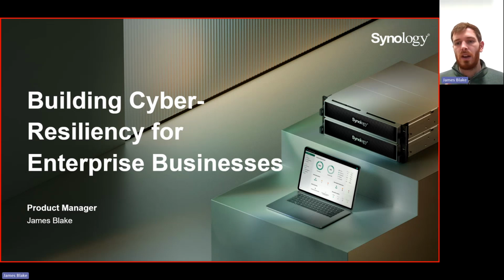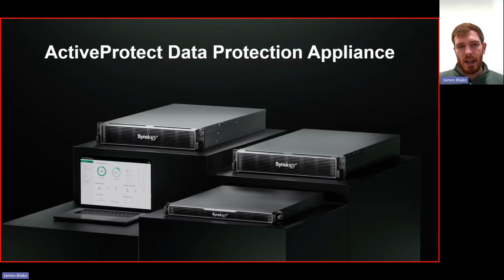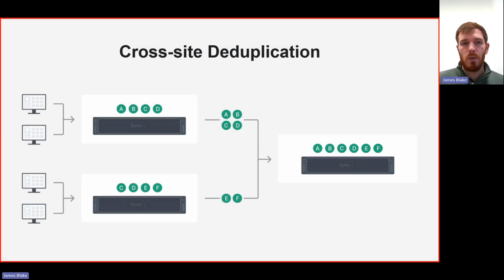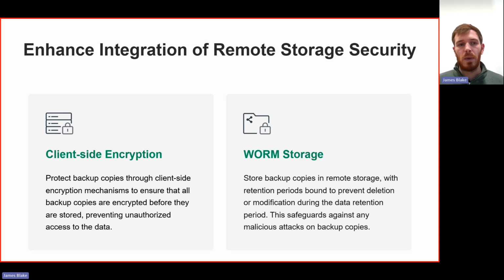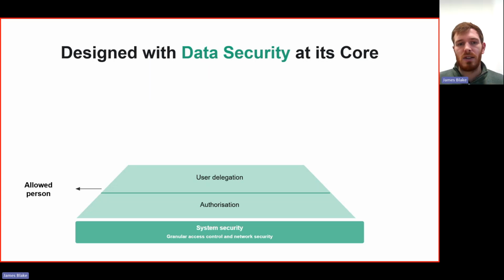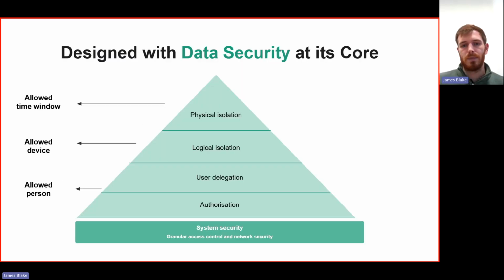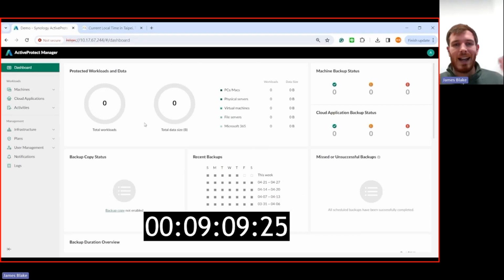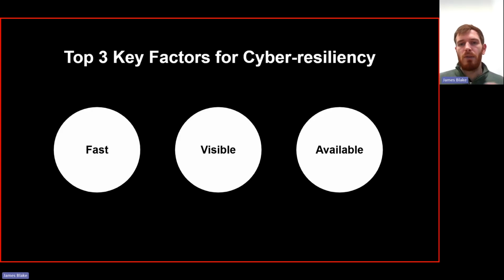Building Cyber-Resiliency for Enterprise Businesses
In today’s digital era, protect your critical assets with ActiveProtect Appliance. Join Product Manager James to explore this scalable backup and disaster recovery solution, featuring advanced deduplication, secure air-gapped storage, and robust architecture to tackle modern data security challenges effortlessly.

To schedule a free meeting, visit sy.to/consult-synology